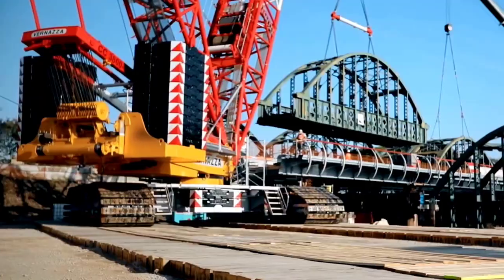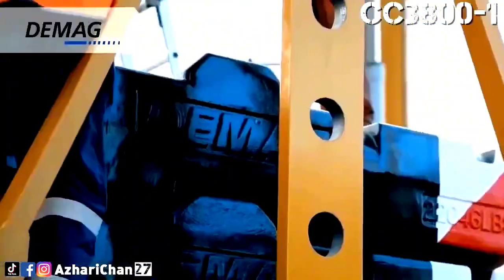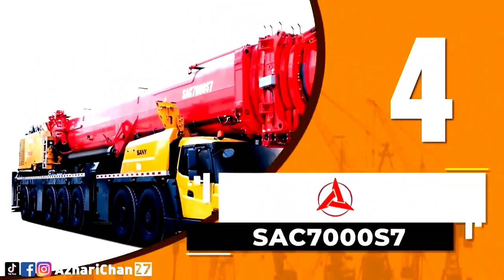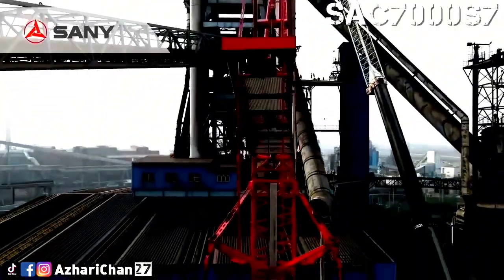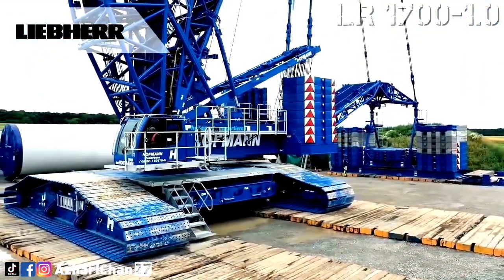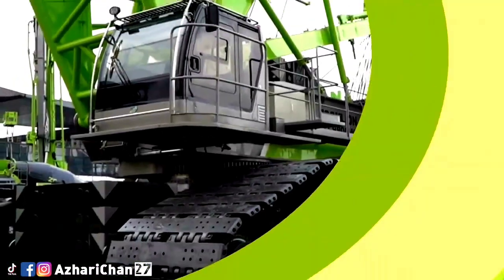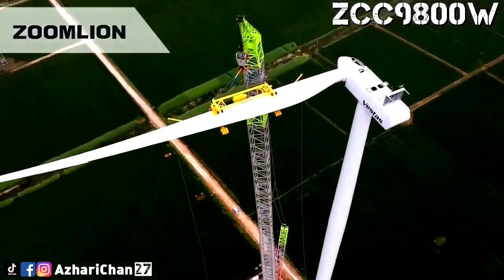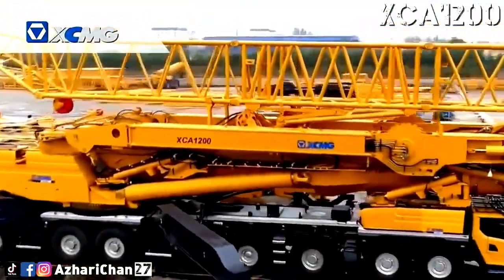Impressive & Versatile Advanced Crane Engineering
This video is to show 5 The Impressive & Versatile Advanced Crane Engineering.